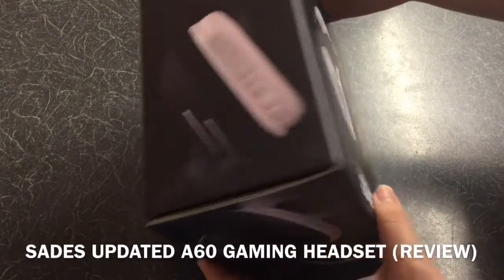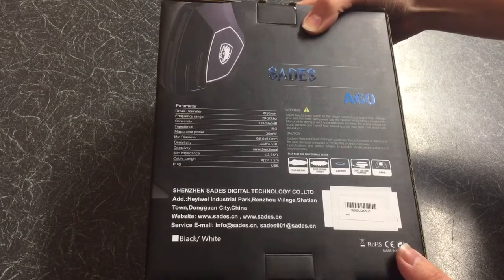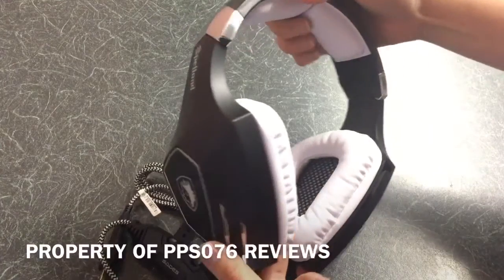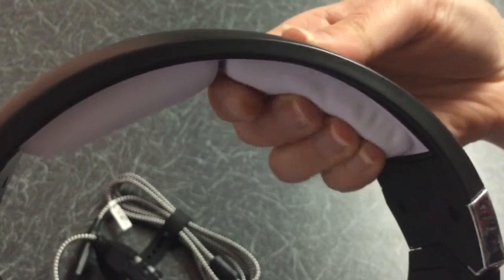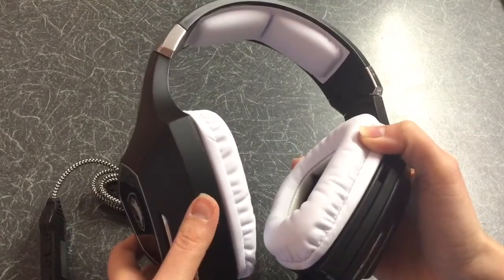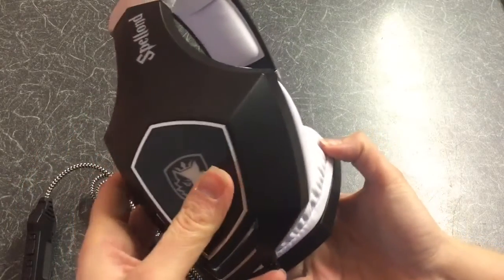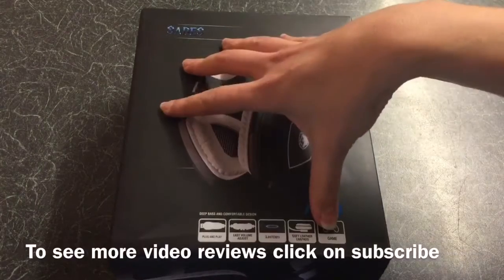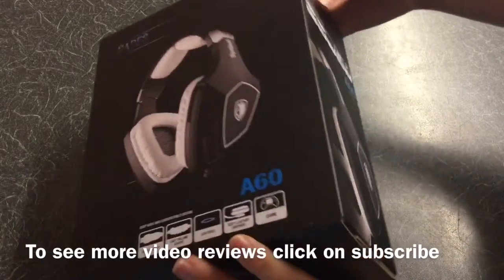SADES A60 Gaming Headset [Review]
- 2016 Newly Updated USB Gaming Headset]
- SADES A60 Gaming Headsets
- For PC & MAC

Track = Fingers, By Otis McDonald

Recorded using = iPad 2 Air, No MIC or artificial lights and edited with iMovie app